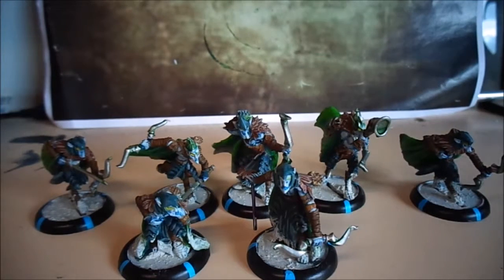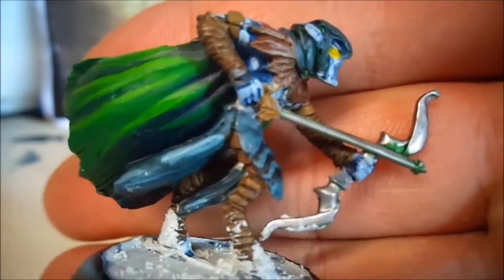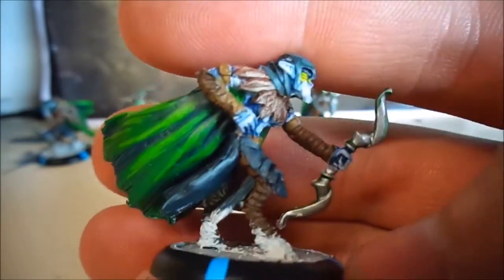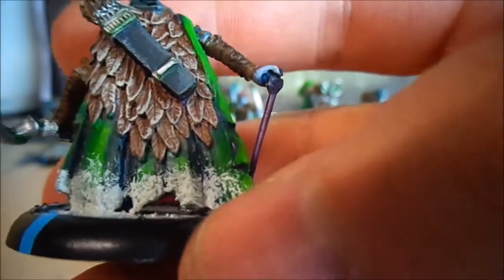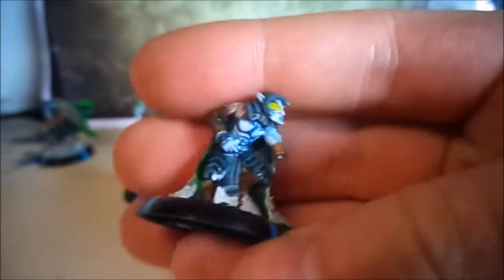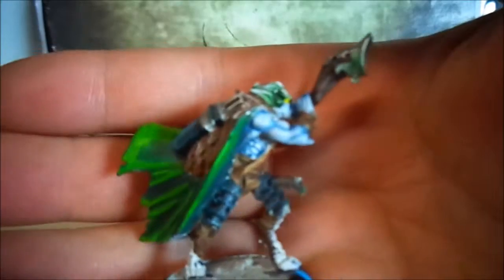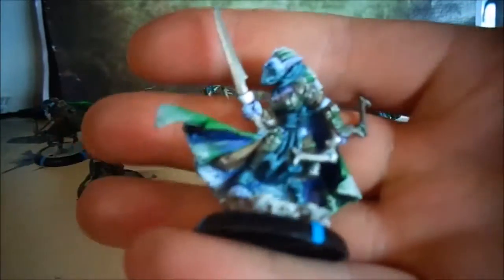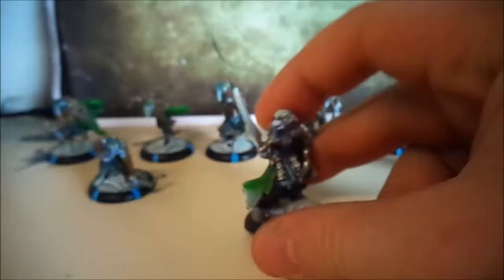Model Showcase - Striders, UA and Strider Deathstalker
Some of the models that has beeen painted for my personal army,, again there is progression here and i like to try and keep that aspect in my models